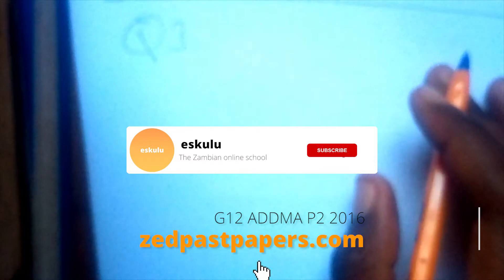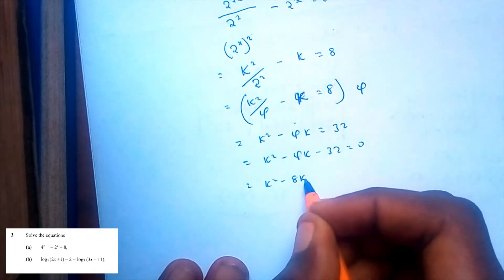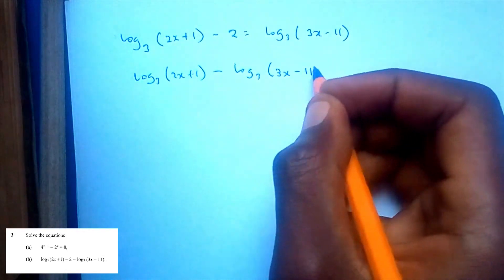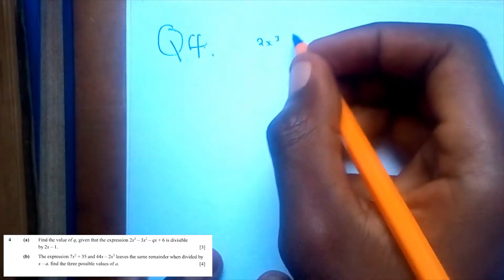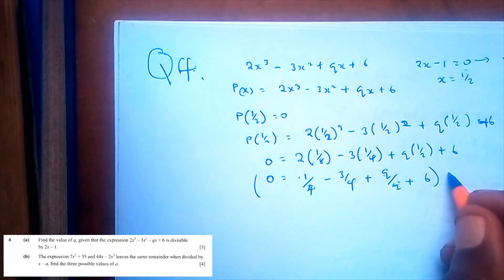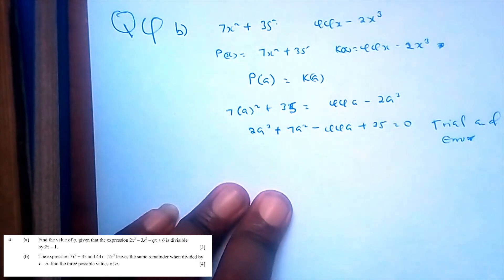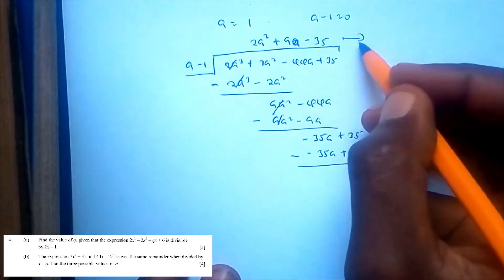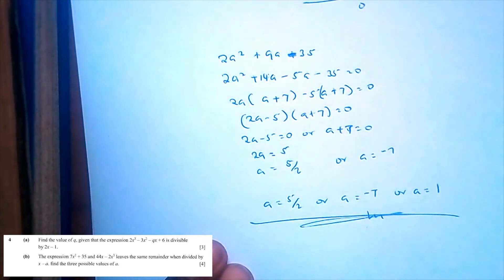ECZ G12 Additional Maths P2 2016 SOLUTIONS (Q3 to Q4) | Zambia